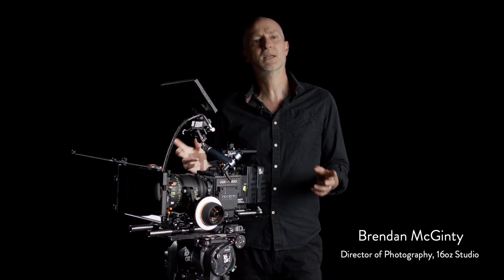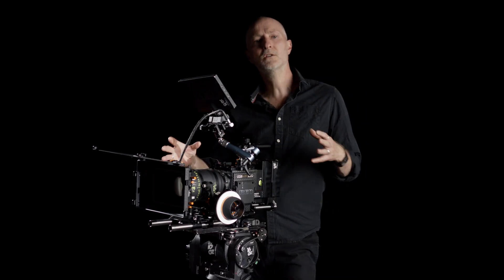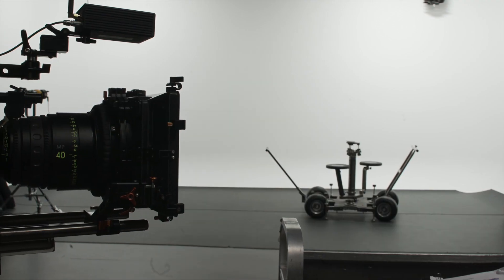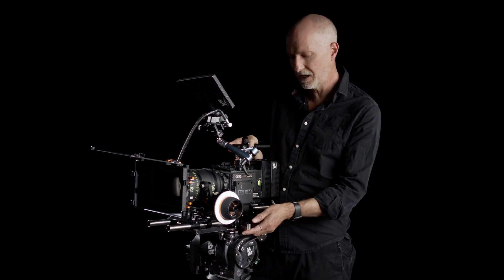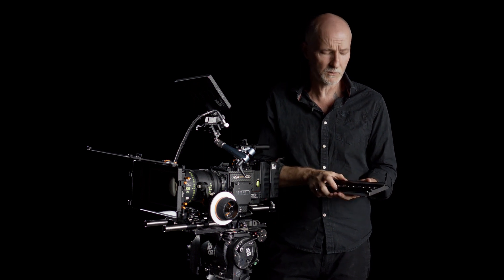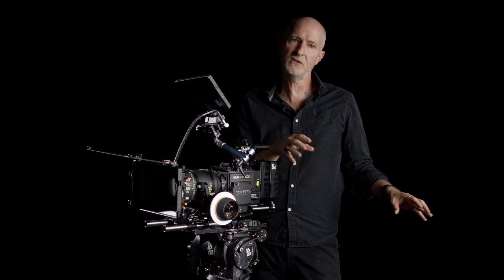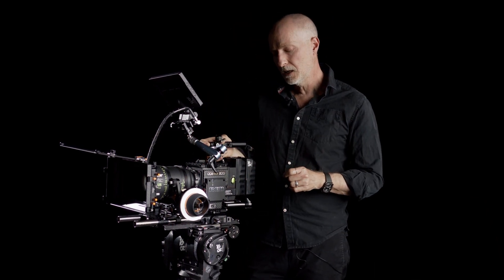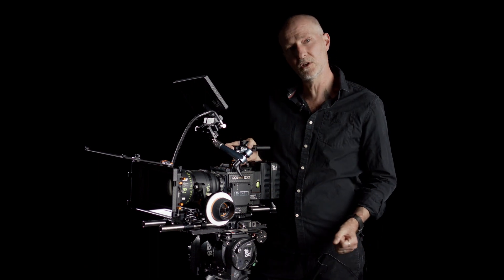Using the LeftField QR Studio Bridgeplates with DP Brendan McGinty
DP Brendan McGinty from 16oz Studio shares how the LeftField Open•UP Quick-release bridgeplate has made his life easier when working with cinema camera builds using the ARRI standard dovetail.

Available in both 15mm Studio & 19mm Studio standards.